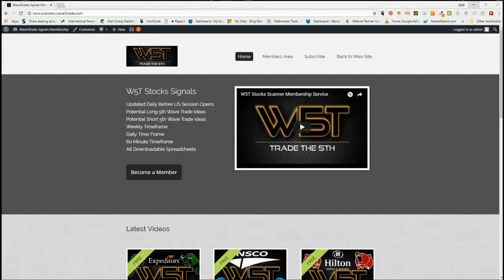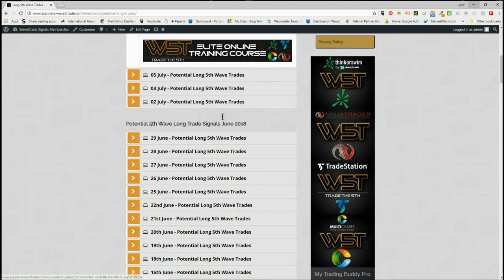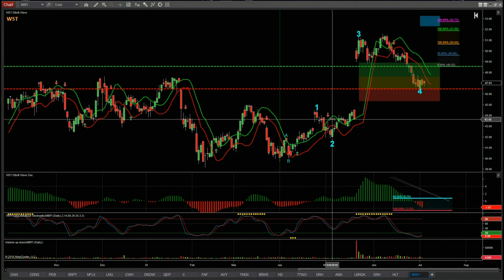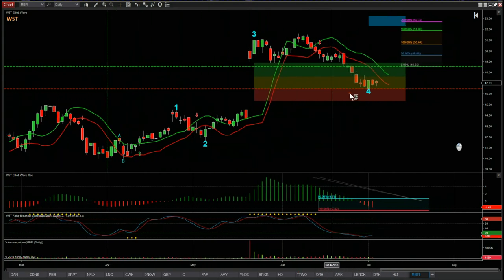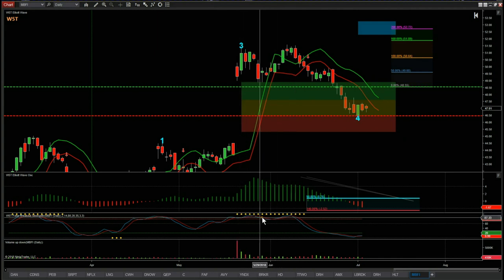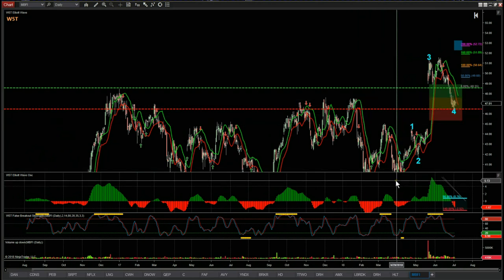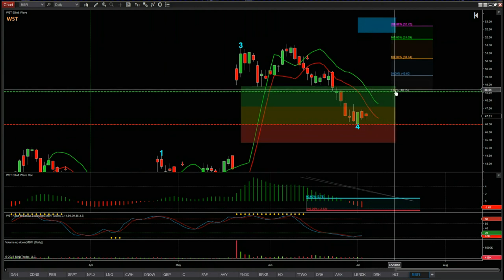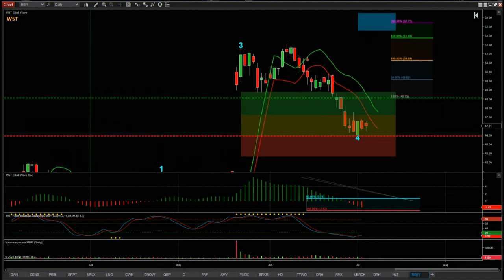Wave5trade Stocks Signals Video for potential Long on MBFI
Watch the Stocks Swing Trading Setup video for a potential long trade on MBFI using the Elliott Wave Indicator Suite